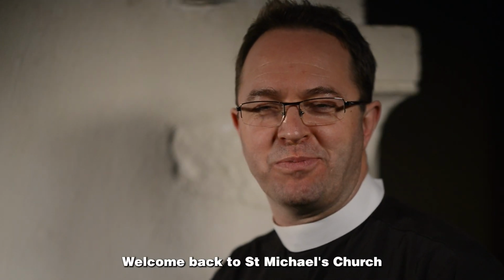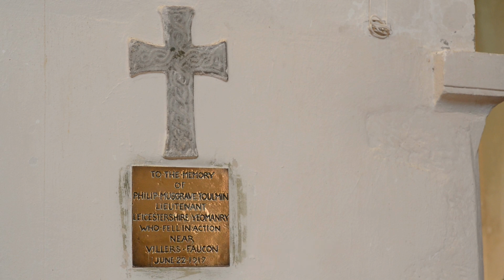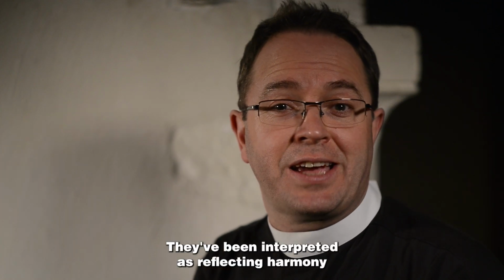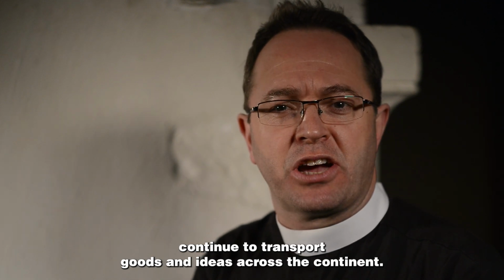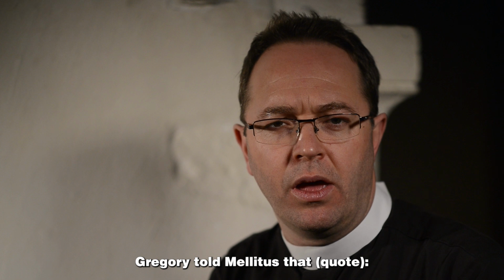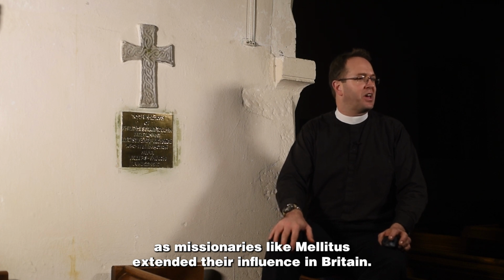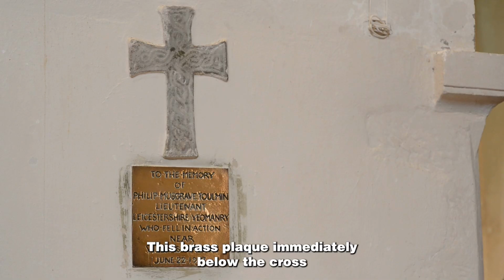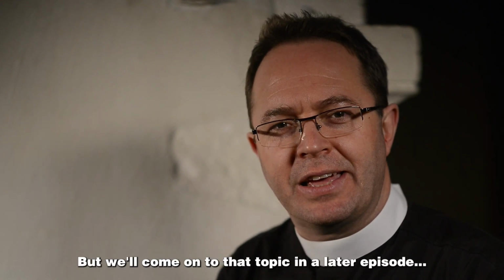Story of Christianity 2. Stone cross: faith across borders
This series of ten short videos uses artefacts in stone, wood, glass and metal from St Michael’s church in St Albans to explore the beliefs and practices of English Christianity across two thousand years. In many ways, St Michael’s is a very ordinary church. However, it has a uniquely long history, dating from the earliest days of Christianity in the British Isles, making it ideally placed to tell this story.

This video examines an eighth-century stone cross, often mistaken as ‘celtic’ but which nonetheless reveals how faith traditions cuts across national borders.

Writer and presenter: Kenneth PadleyLighting and cameras: Donato CinicoloSound: Adam SingerMusic: Colin Hamling with Rosie Fletcher and Emma SmelliePost production: Chiswell Studios

With thanks for generous funding from Verulam House Fund Trust and the Diocese of St Albans